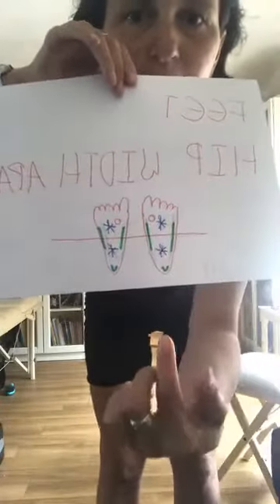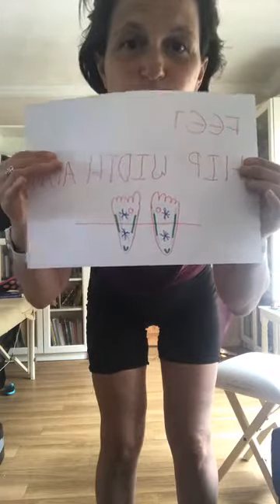Posture and Foot Pressure - Experience How Plantar Fasciitis and Other Foot pain can begin!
Get Back in Your Body - Understanding Your Feet, movement and how pain begins Part 1

In this video you can:

Explore how the combination of how Posture and Gravity impacts and distributes the weight going down through your feet!

How this can in turn can contribute to recurring pain conditions such as Plantar Fasciitis or other types of chronic foot pain, as well as Hip and Back Pain!

In the next episode you can:

Understand why due to injury, repetitive movements, or a sedentary lifestyle it is common that many people lose the ability to move certain joints in their body, and this, in turn, changes the way we move and the ability for our muscles and joints to function properly.

Experience how lack of movement in the Pelvis and Lower back, impacts our ability to flatten or create the arches in our feet!

Join me to learn how to begin to self assess to get back into your body and understand your feet!

"Get Back in Your Body - Understanding Your Feet Part 1